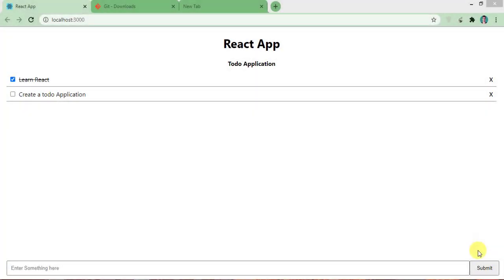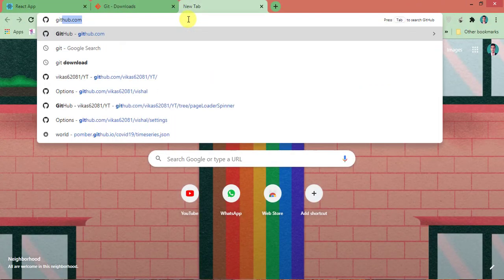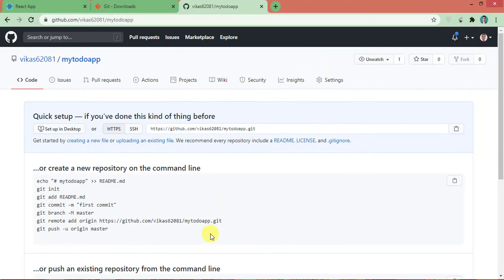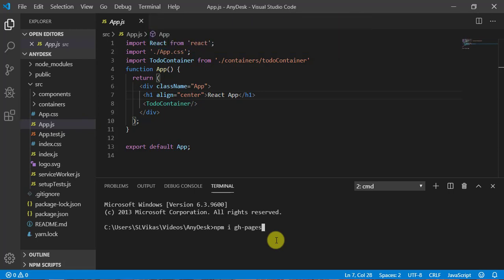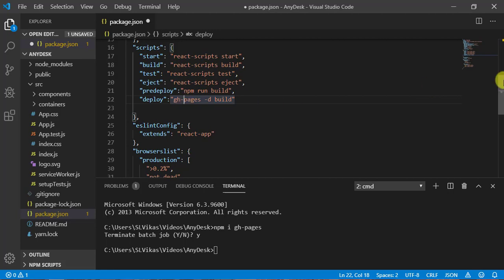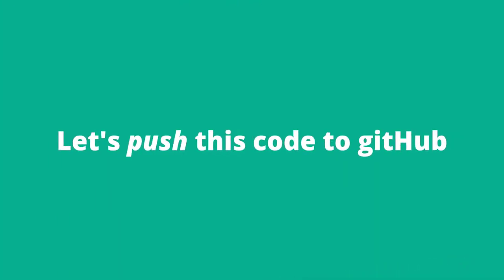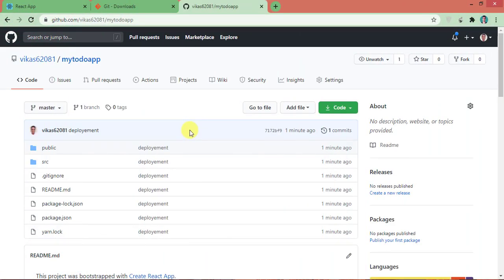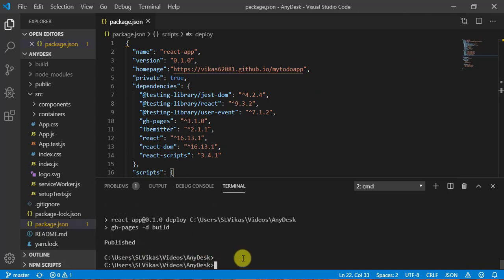Deploy on GitHub | Todo List || React Project - part 6 || Deploy in Github for freeTutorial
Hey Guys,
In this video series a todo react project will be developed from scratch. This is the part 6 and last as well, in which we will deploy this todo application on gitHub.

Install gh-pages:
 npm install gh-pages or yarn add gh-pages

 in script:
  "predeploy": "npm run build",
  "deploy": "gh-pages -d build"